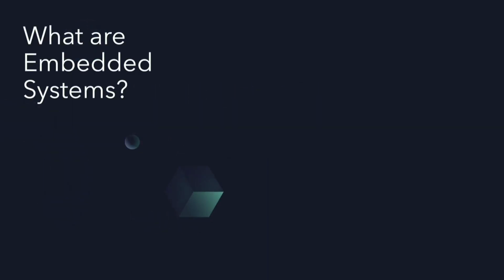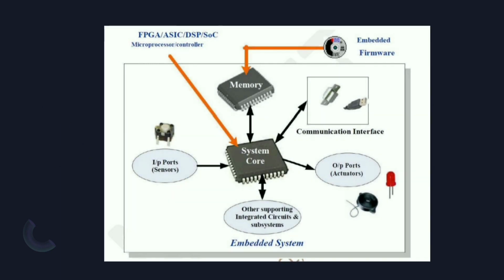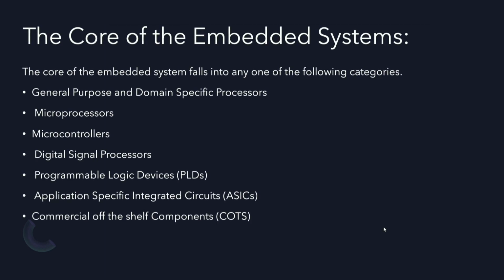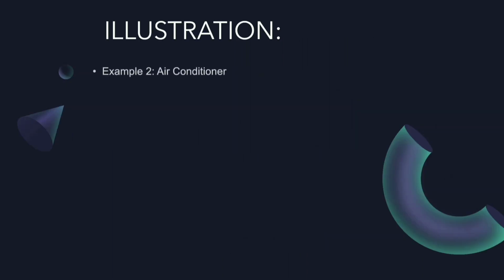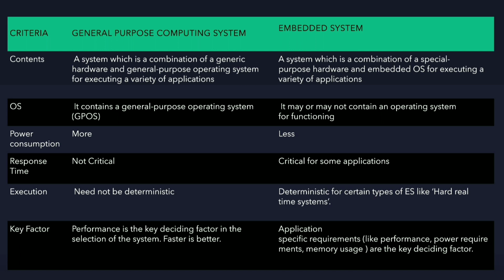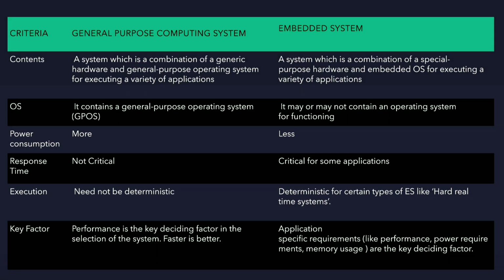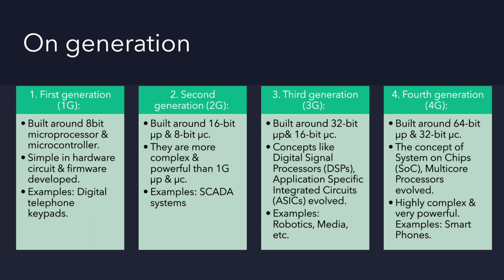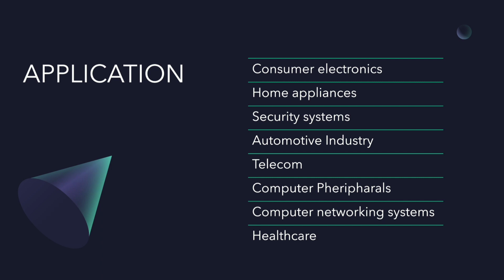embedded system ppt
This PPT explanation is helpful to understand embedded systems briefly